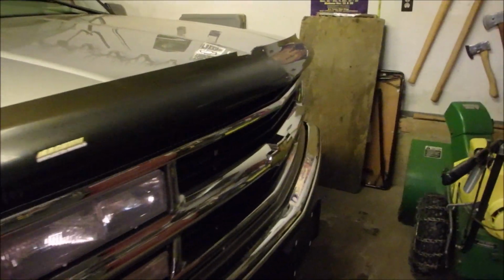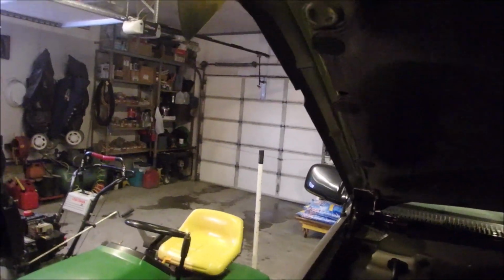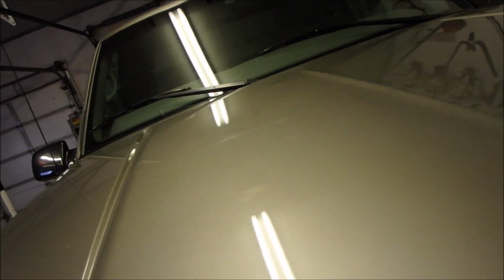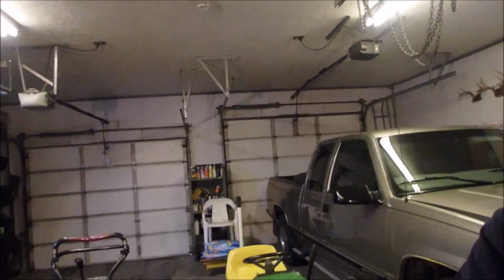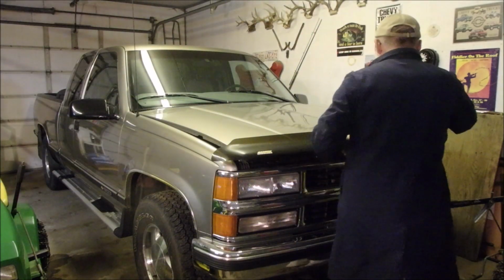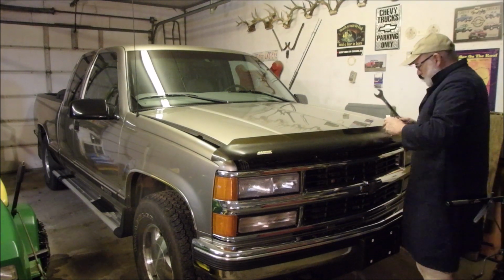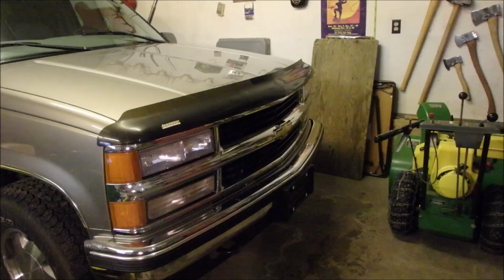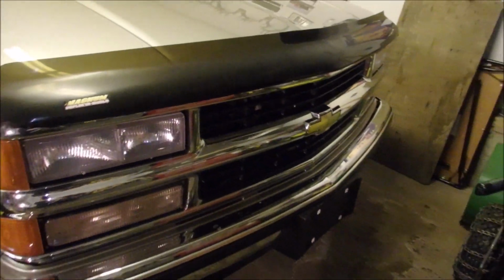Franks Hood Deflector Repair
In this vide i repair the Hood Deflector as i couldn't find the EXACT one i wanted LOL. I will find it !